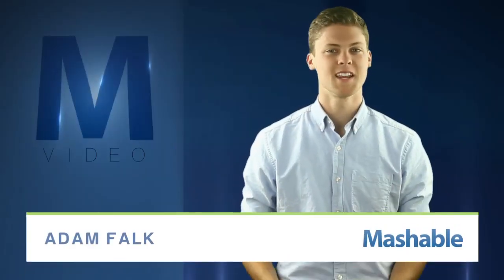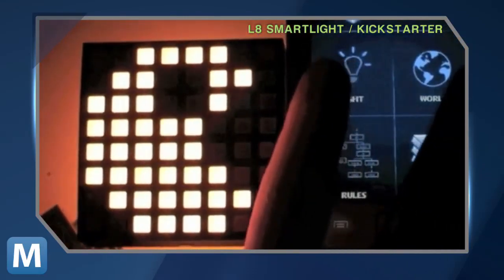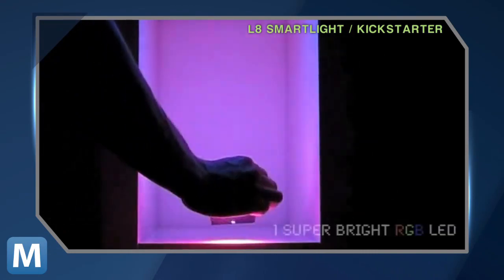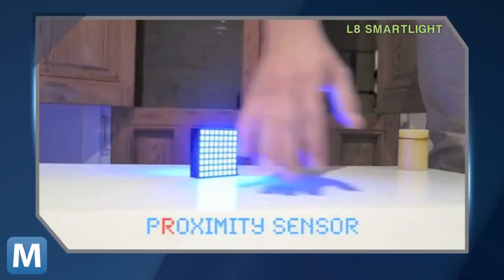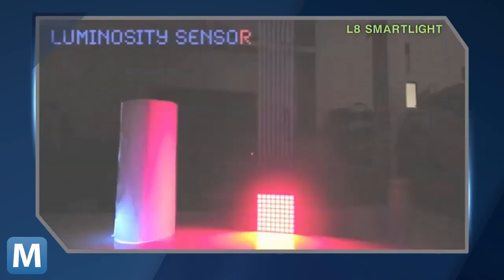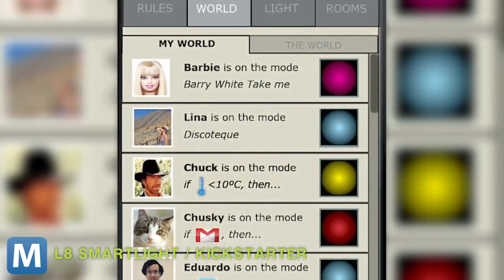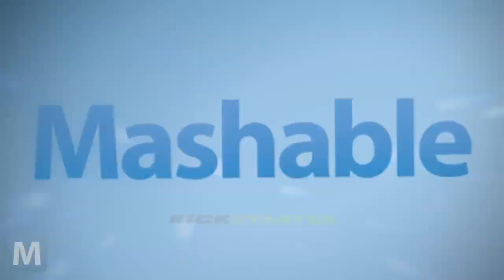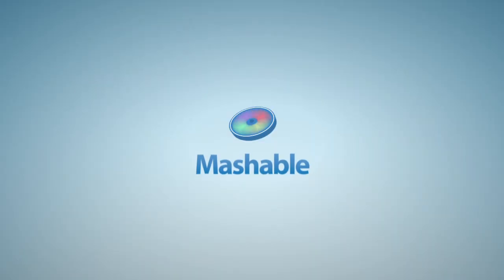LED Smart Light Blinks Customizable, 64-bit Notifications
The L8 SmartLight is a bluetooth-enabled light board that blinks customizable visual cues for a bunch of notifications, including retweets, likes and weather alerts. It can even be used for turn-by-turn navigation.